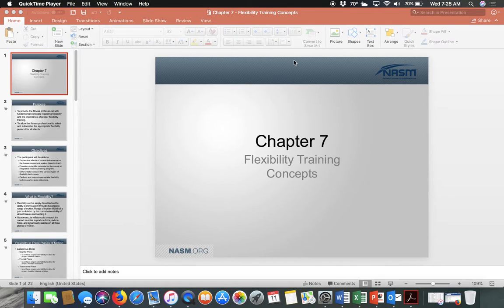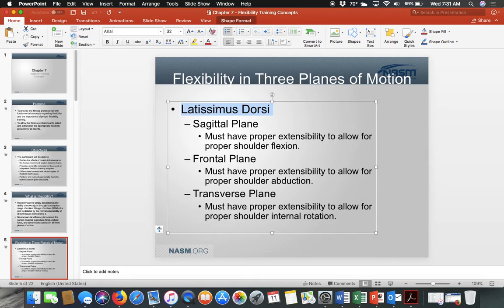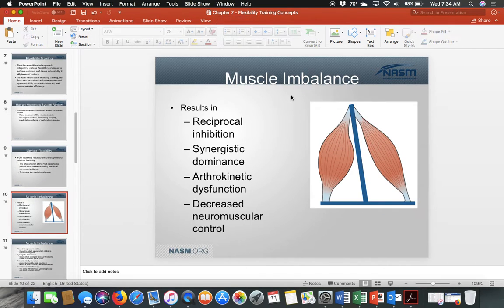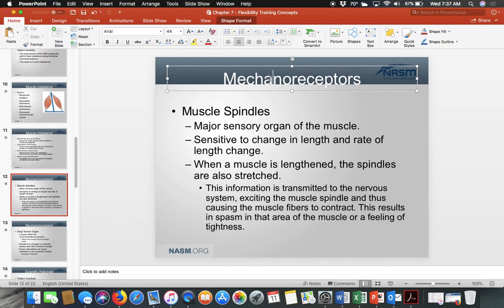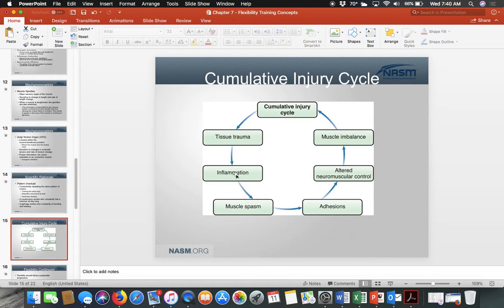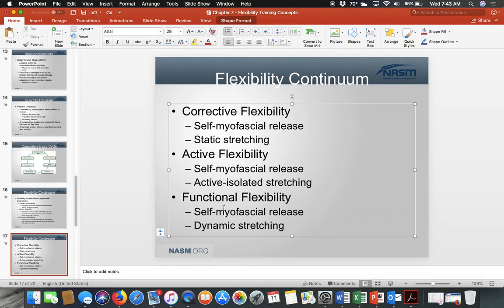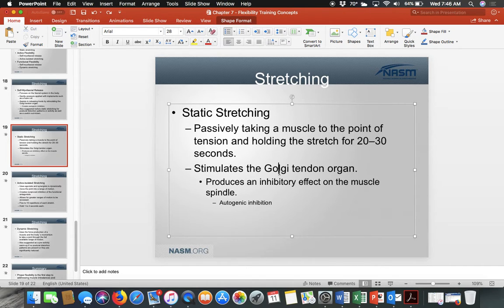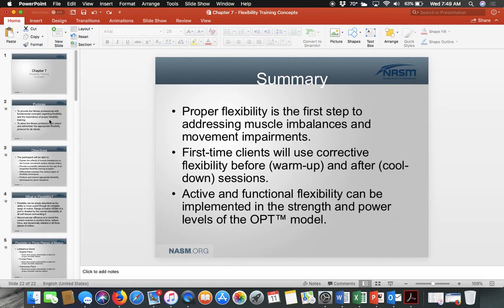Chapter 7 - Flexibility Training Concepts Video Presentation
Explanation of NASM Chapter 7 Flexibility to Complement Online Materials